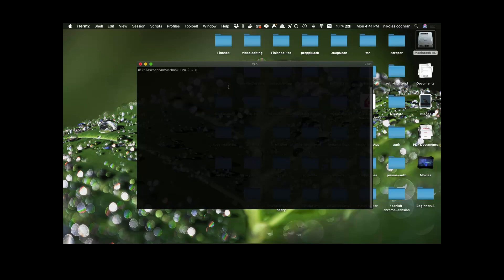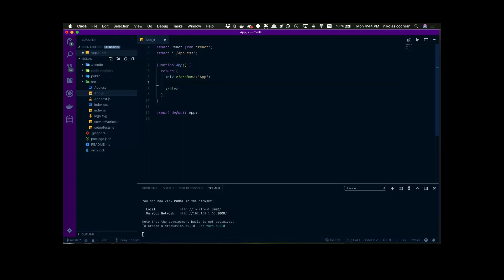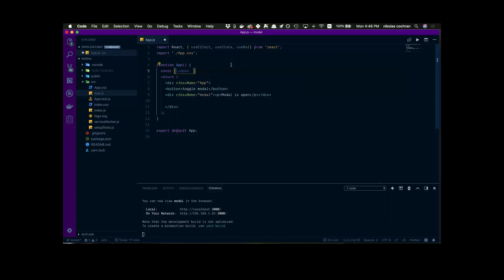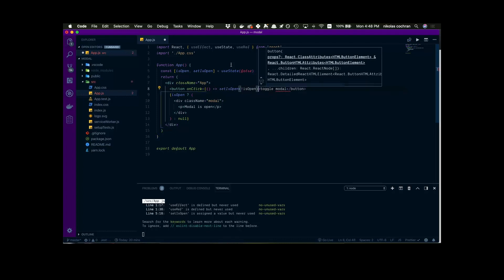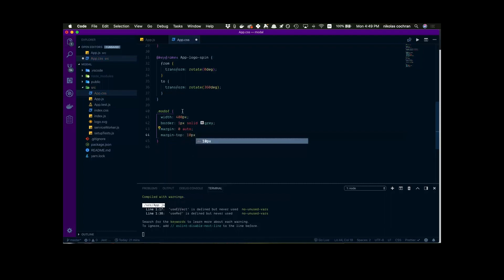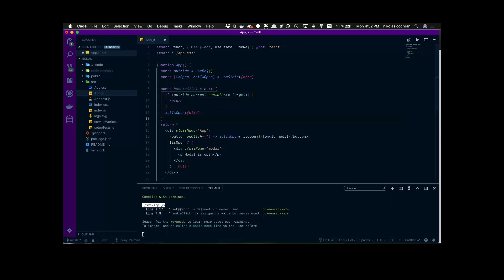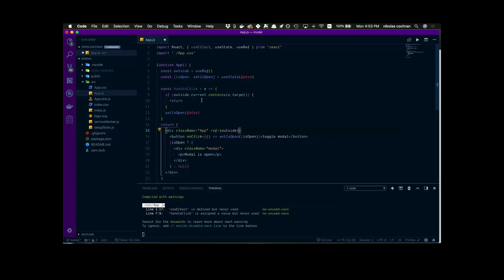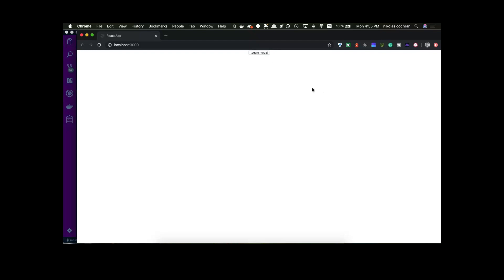React Modal From Scratch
In this video, I show you how to create a modal in React from scratch without the need for any external libraries. We also add functionality to click outside the modal in order to close it.